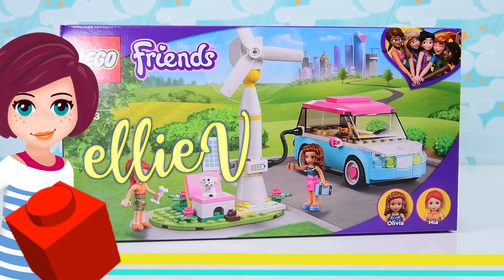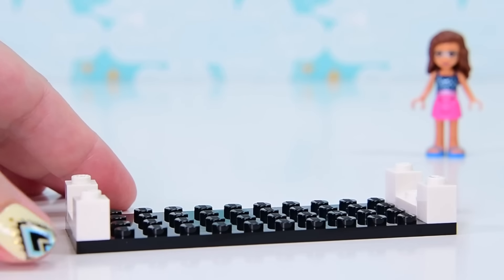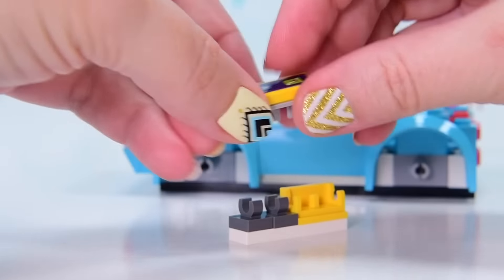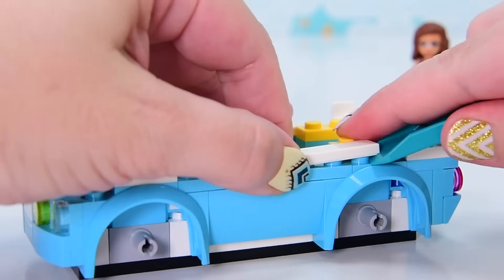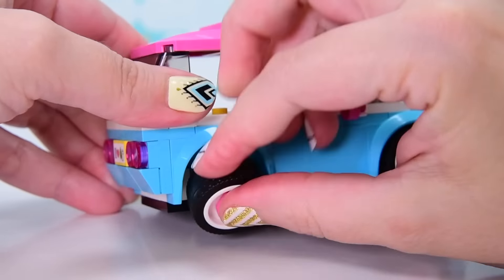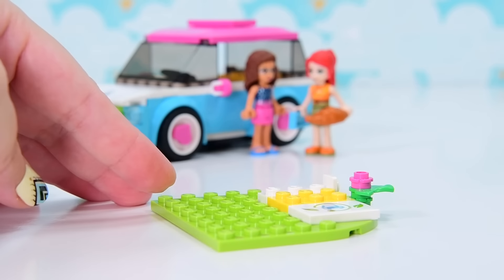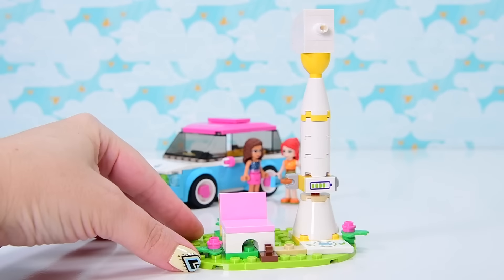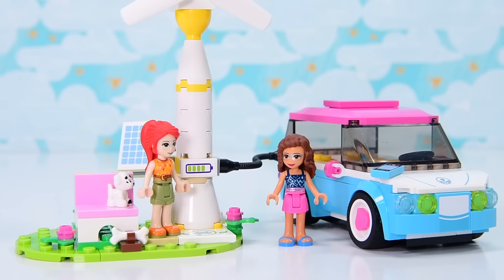Buying the only electric car I can afford.....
Well, I can't afford petrol anymore and I can't afford an electric car, so what's a girl to do? Find consolation in Lego 👍🏻. Lego Friends Electric Car is a little build from 2021 but it certainly points in the right direction.